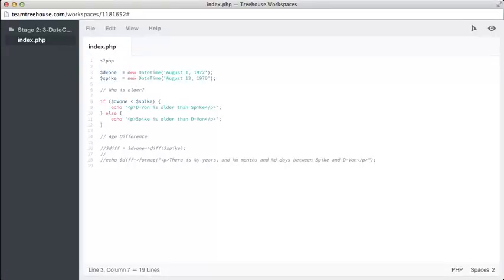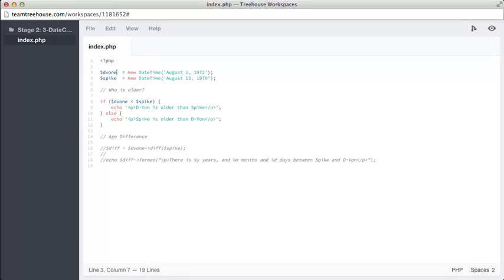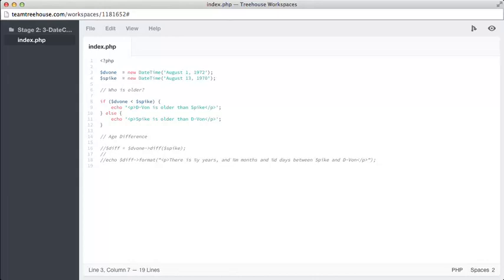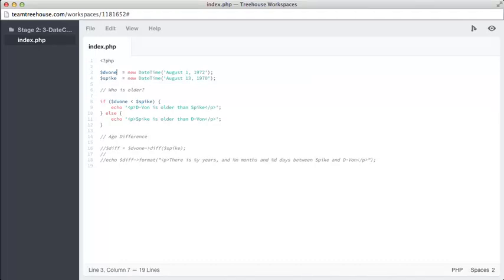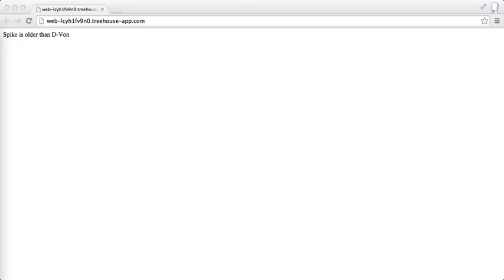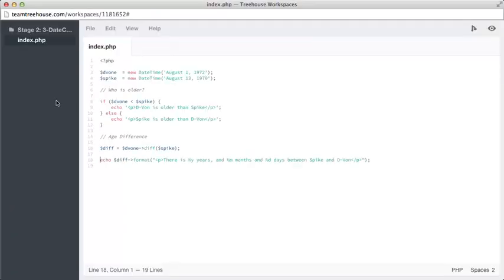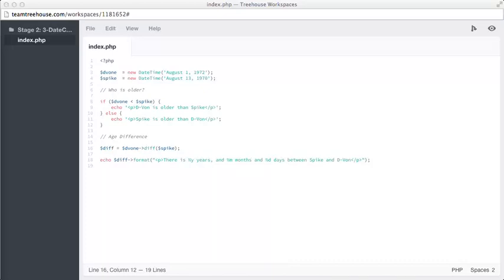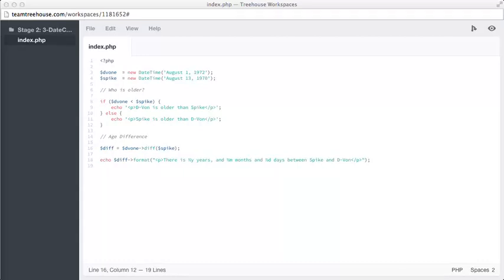DateTime Comparisons - PHP Standard and Practices Part 5